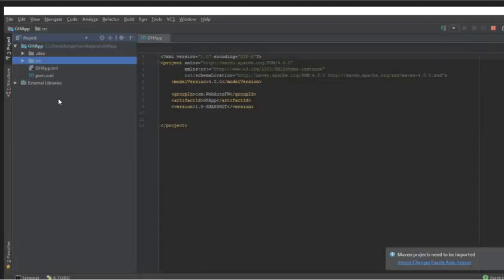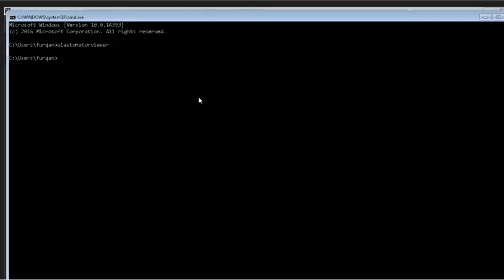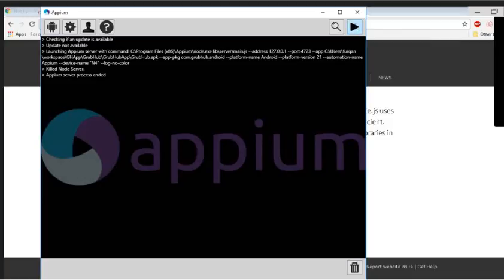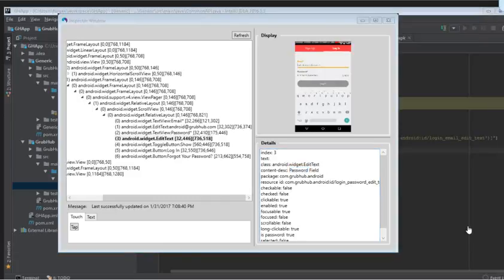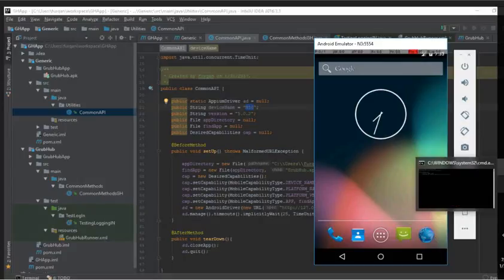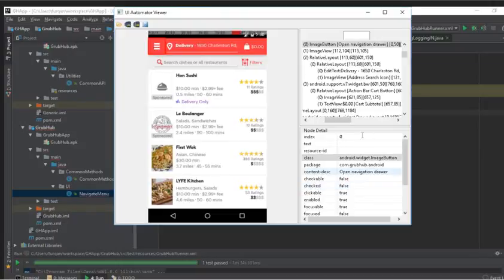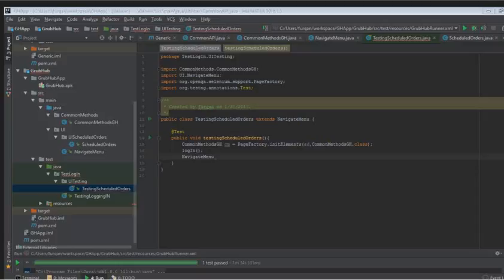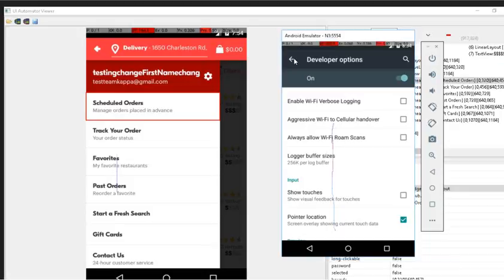20170131 Mobile testing by Furqan 1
Appium Mobile testing by Furqan